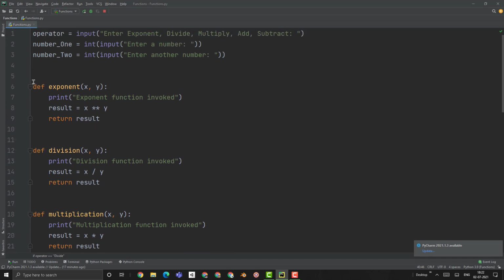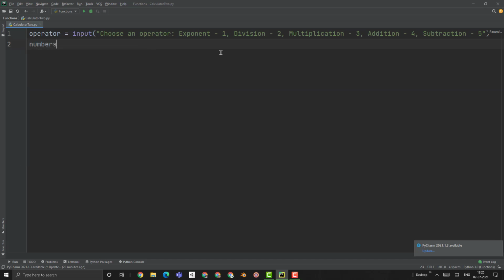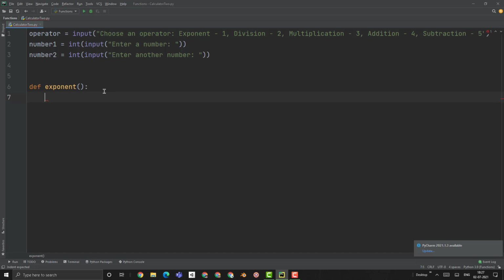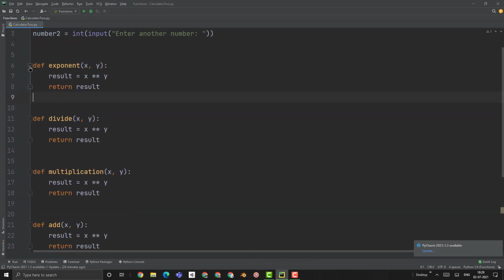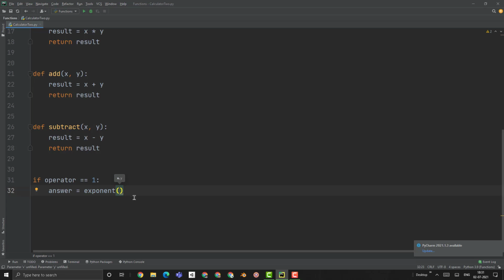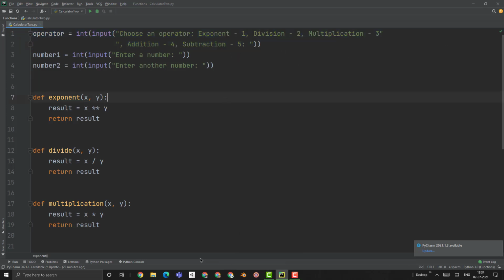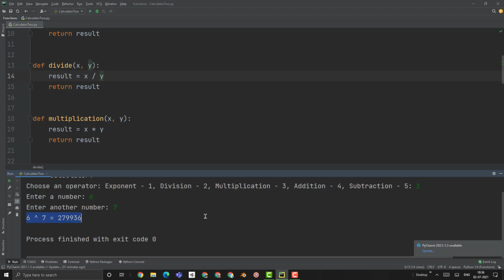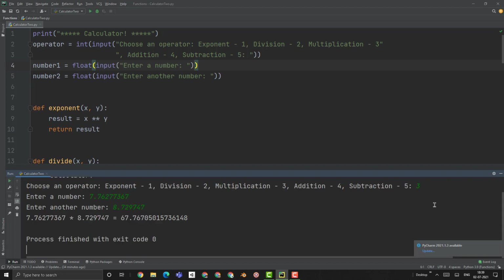Basic Calculator with Python Functions | Tutorial